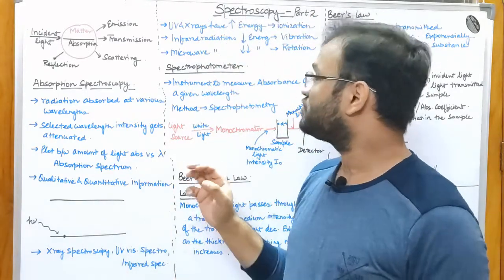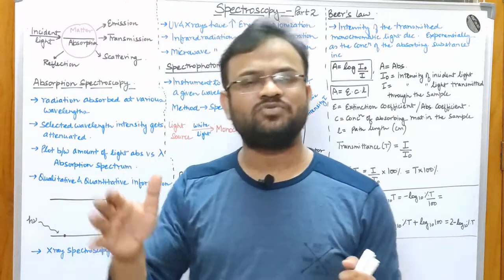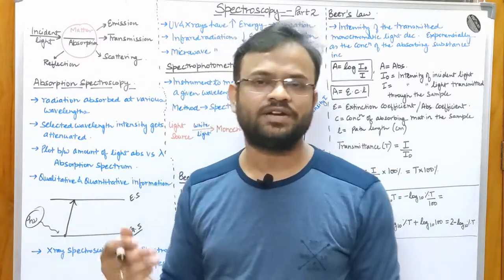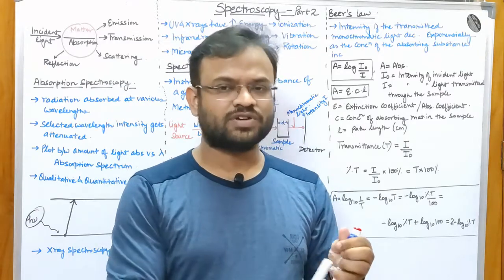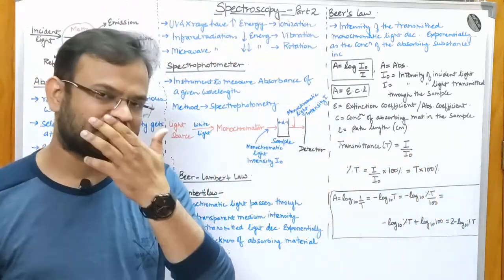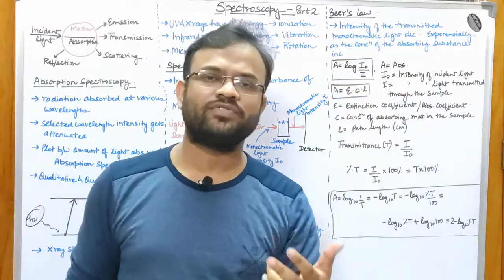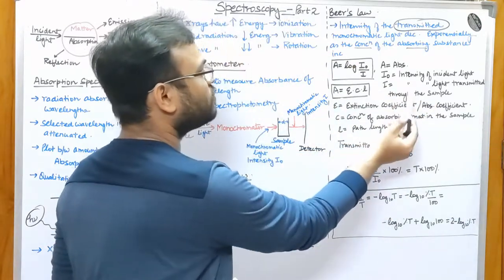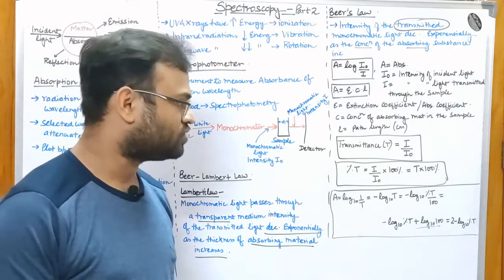Spectroscopy Part 2: Absorption Spectroscopy & Beer Lambert Law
This video explains the concept of Absorption spectroscopy with special reference to Beer Lambert Law.